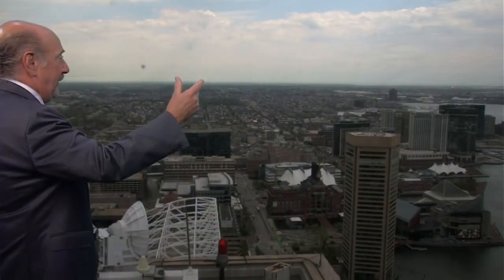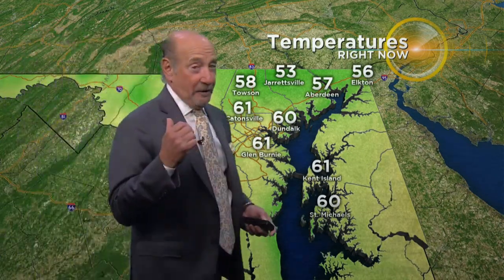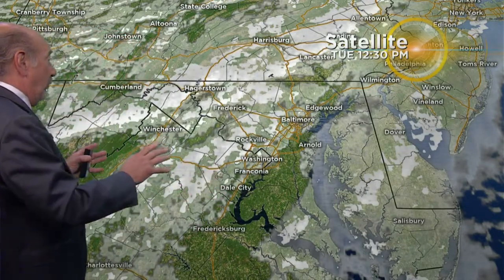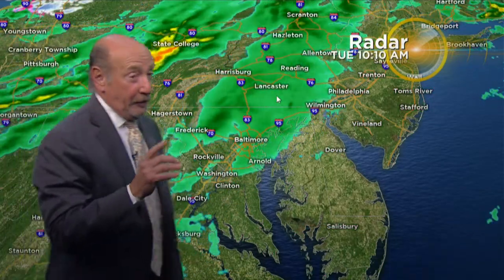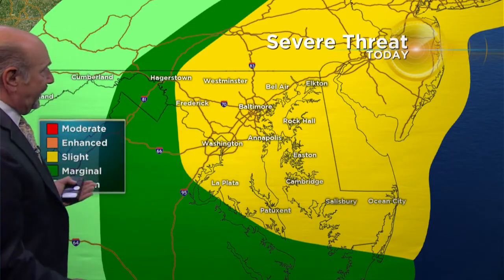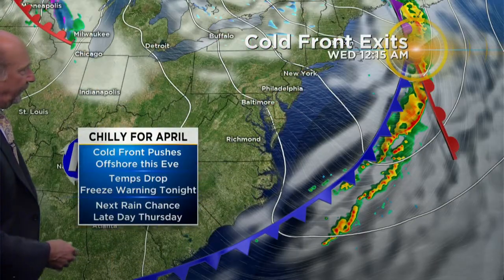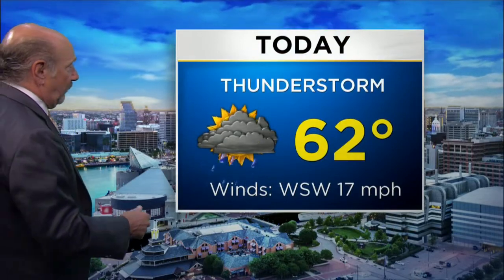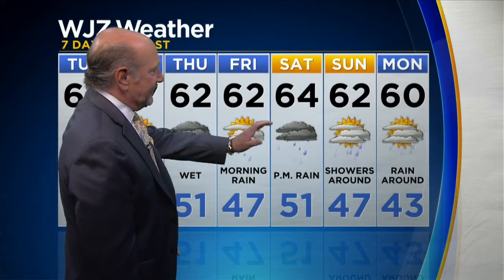Marty Bass Has Your Tuesday Afternoon Forecast